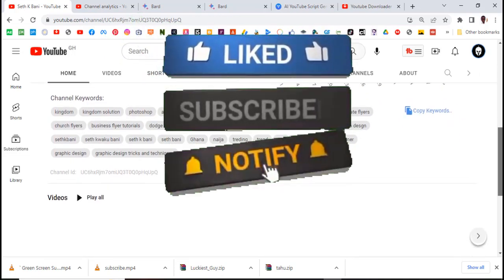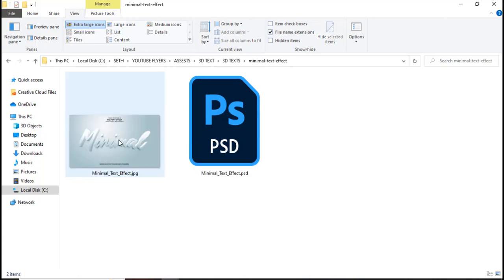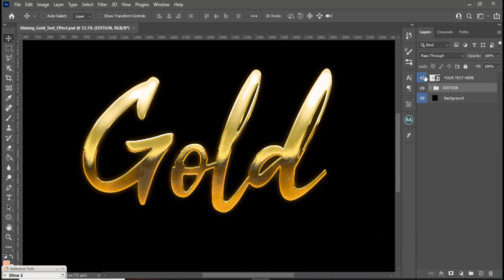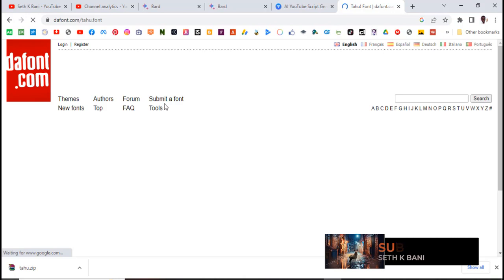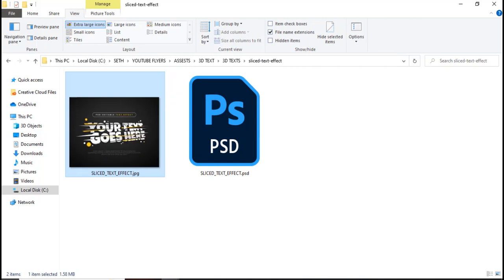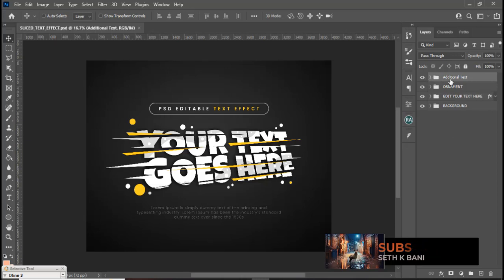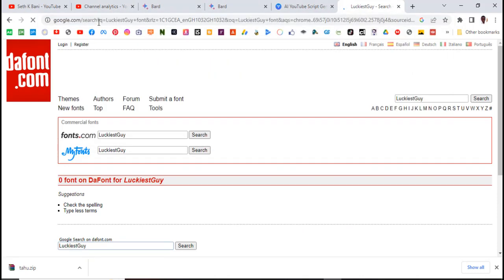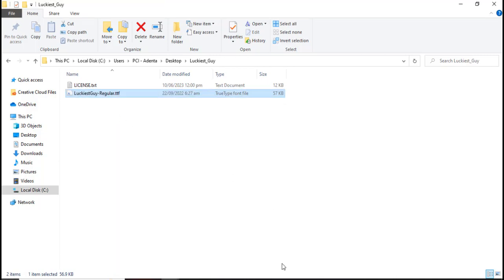Amazing PSD | 17 Text Effect for Your Design Career in Photoshop 2022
00:00 Intro
00:45 Starts
07:00 Ends

Seth Bani,
Seth K Bani,
Bani Seth,

1. Best Tool to Grow your Channel (TUBE BUDDY)

2. PAYONEER (Own an International Bank Account)